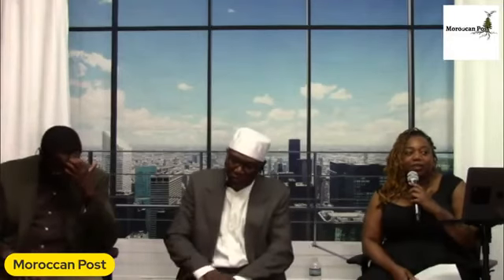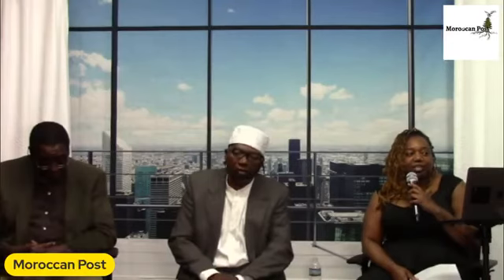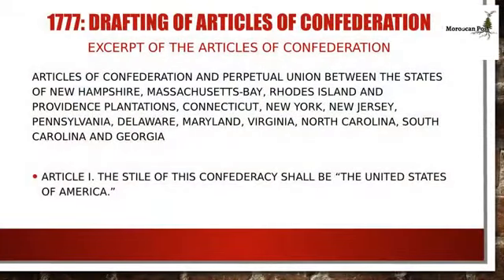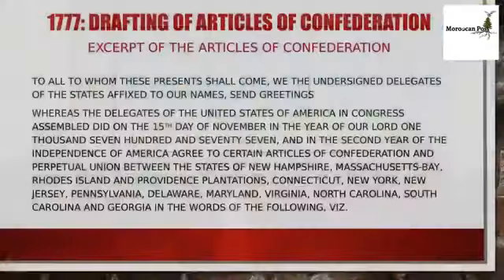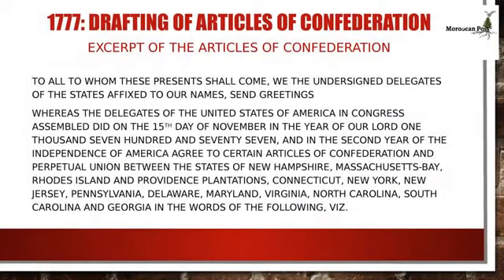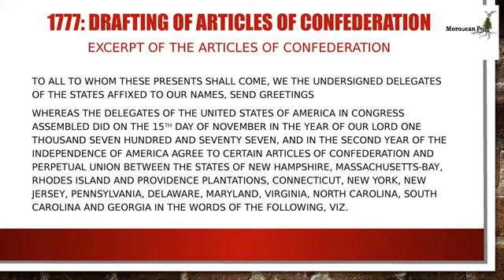Edited PART 2 CHECKMATE THE CROWN OWNS THE UNITED STATES 2 of 5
PART 2 - CHECKMATE: THE CROWN OWNS THE UNITED STATES

Edited for Class Study
Study like a scholar. Think like a Jurist. Live by principles like your Ancestors.

Abdullah El Talib Mosi Bey, Tamara El and Shem Malachi Bey will dive deeper into the disambiguating moves the British Crown made in the creation of the United States.United

Res Publica of Morocco Youtube Channel United Res Publica of Morocco (website)